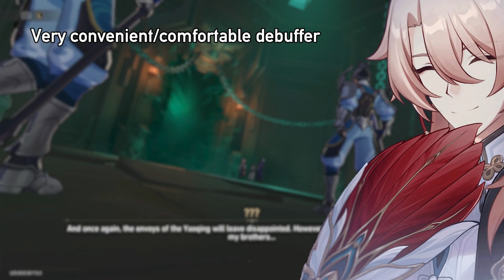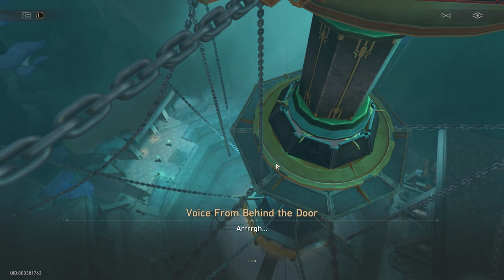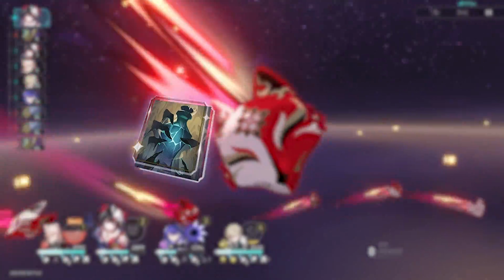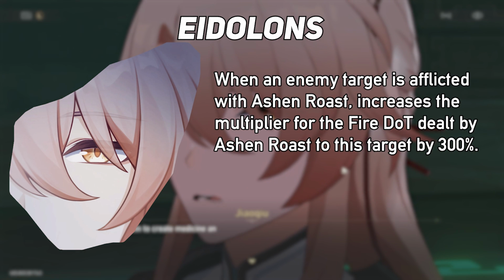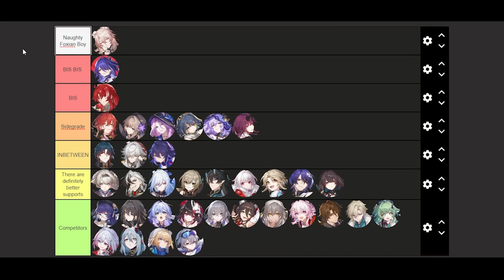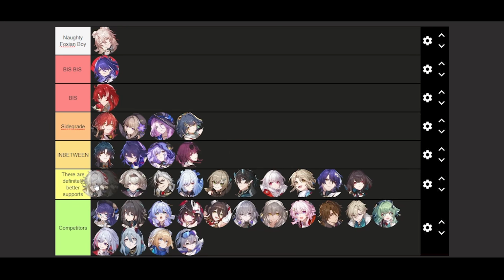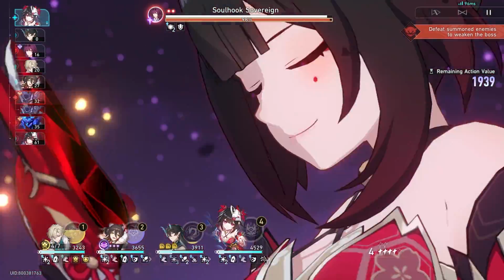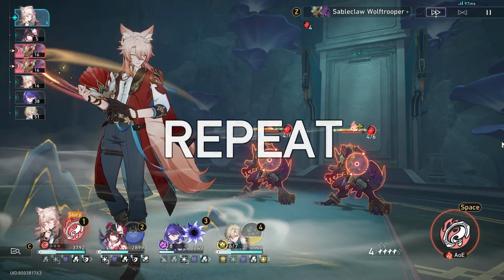In-Depth Jiaoqiu Guide: How to play, Jiaoqiu Build, Relics, Light Cones & Teams! 「Honkai Star Rail」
*HOW TO COOK WITH JIAOQIU*

I go over QUITE A LOT like Jiaoqiu's Build, Trace Priority, Light Cones, Builds, Teams, WHATEVER.

Hoyo pls give me creator server so I actually have footage to use :D

0:00 Intro
0:22 Overview of Jiaoqiu's Kit
1:32 Relic builds
5:29 Light Cones
6:59 Stat Goals & Sub Stats
8:22 Eidolons
11:11 Teams
20:44 Trace Priority
21:09 How to play Jiaoqiu
21:47 *Cute Yunli*